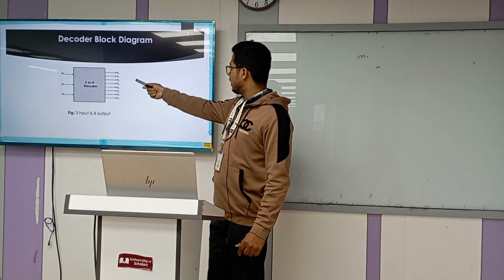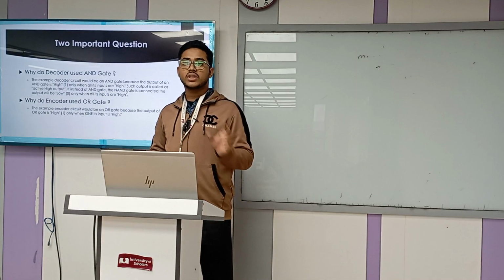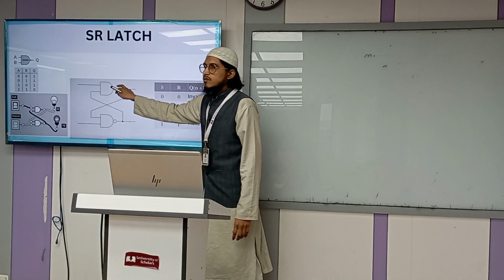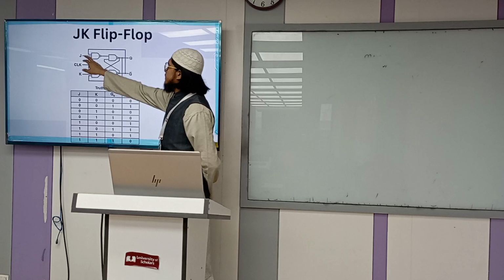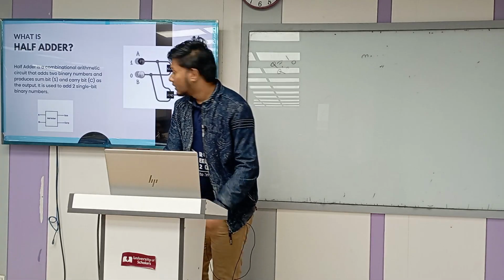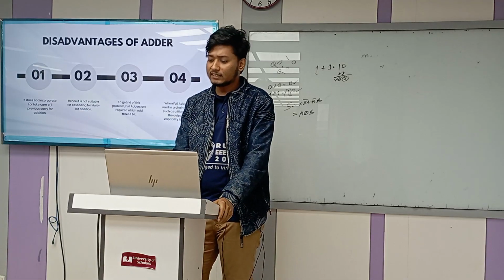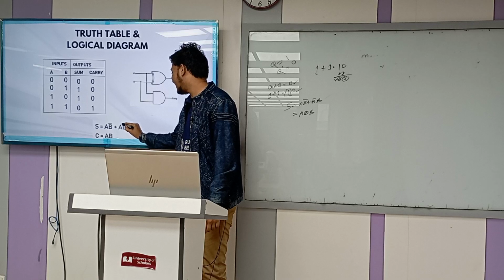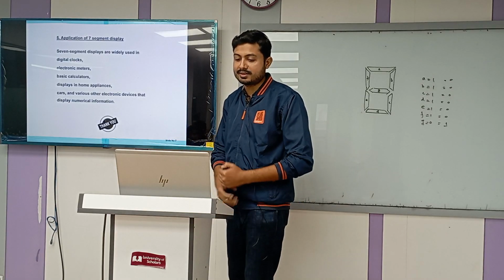Digital electronics |Presentation Addler| EEE | Sunjida Nova | University of Scholars